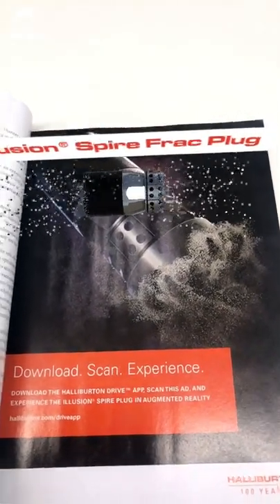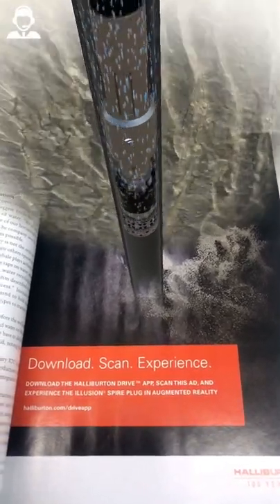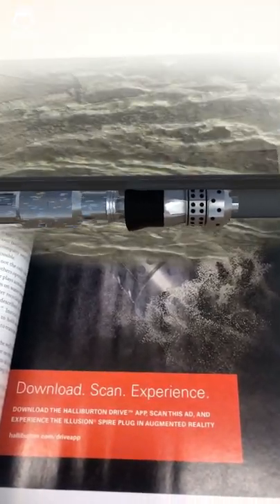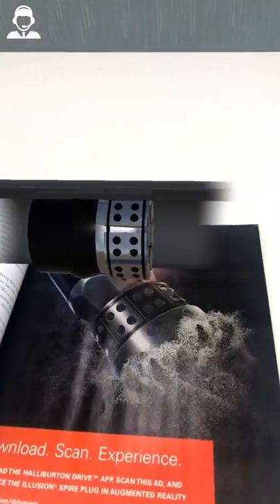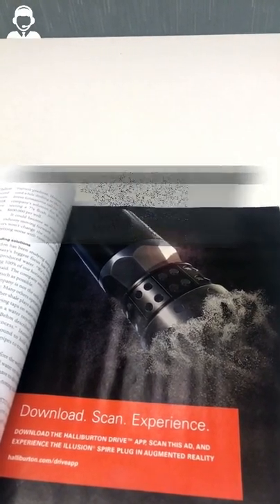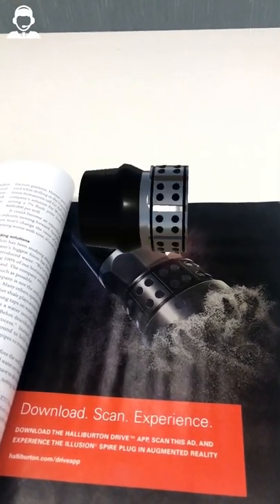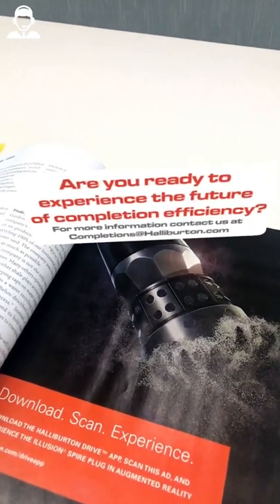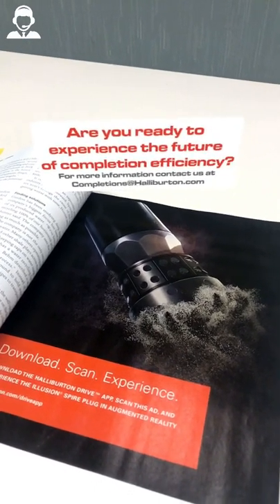Halliburton Illusion® Spire Augmented Reality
The Illusion® Spire frac plug is the industry’s first fluid efficient dissolvable frac plug. This offering expands on the capabilities of current dissolvable plugs, but with a larger internal diameter and less mass for greater efficiency. Instead of an explanation, how about an experience?